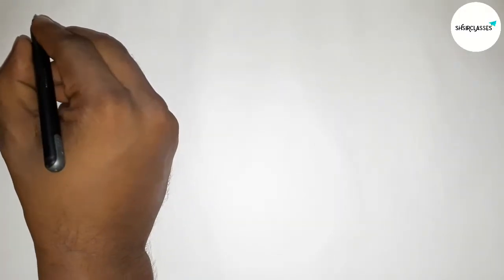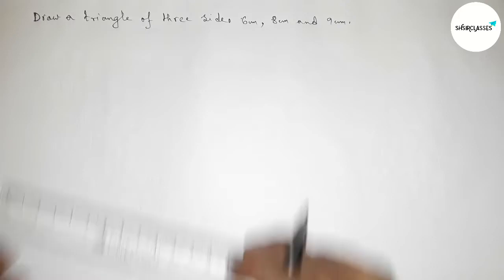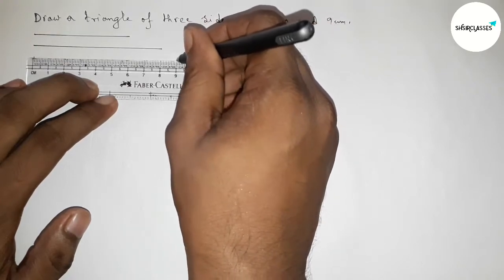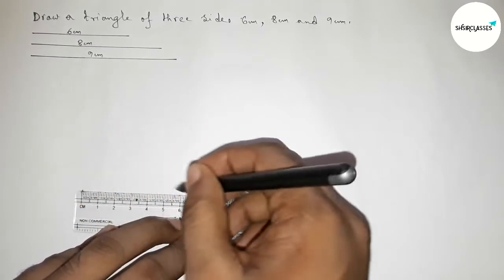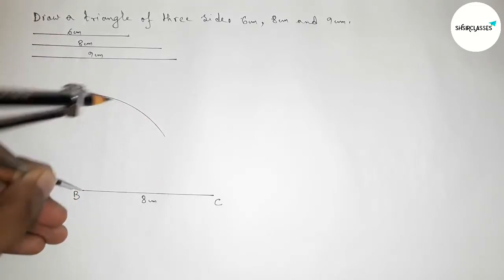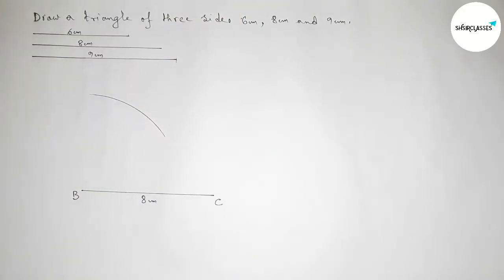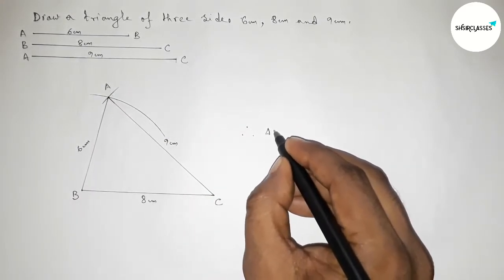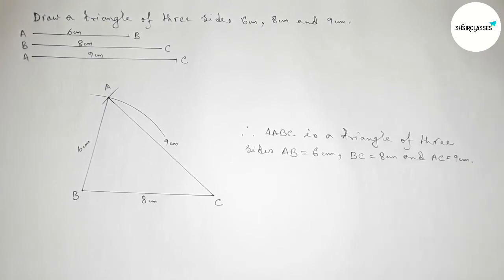How to draw a triangle of three sides 6cm, 8cm and 9cm.shsirclasses.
In Easy Way how to draw a triangle of three sides 6cm 8cm and 9cm.shsirclasses. Geometrical Construction.